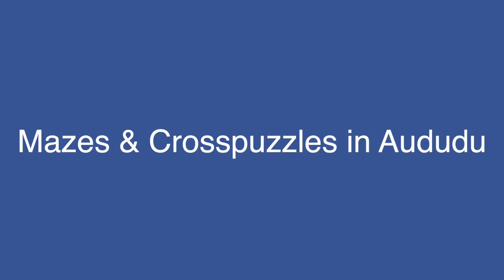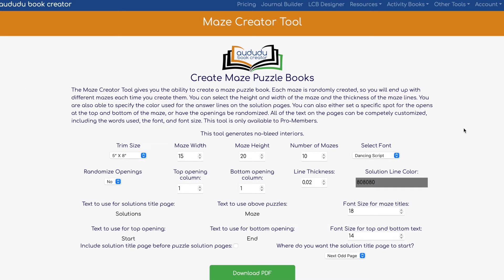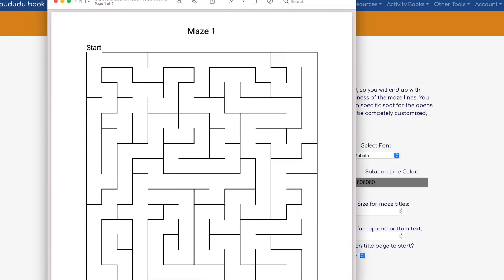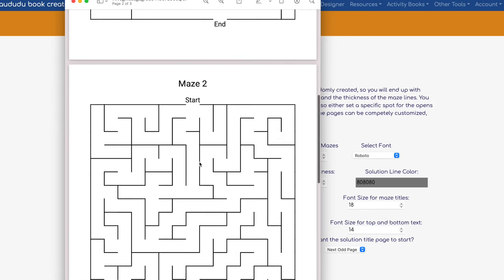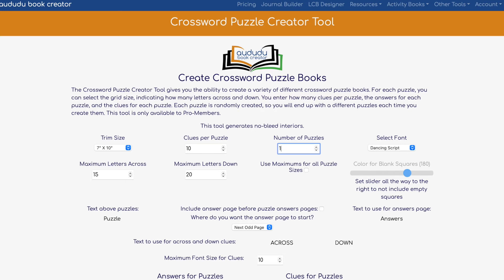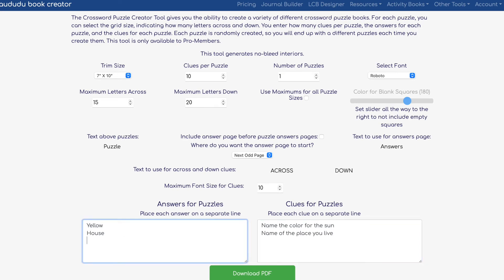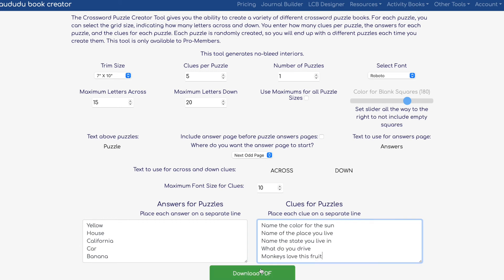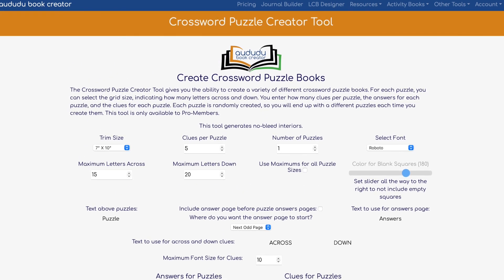The Joy, Comfort, and Stress-Reducing Power of How to Create Maze and Crosspuzzles with Audubu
Kids love mazes and crosspuzzles. I found a tool to make these very quick and simple. I can even do them in different languages.